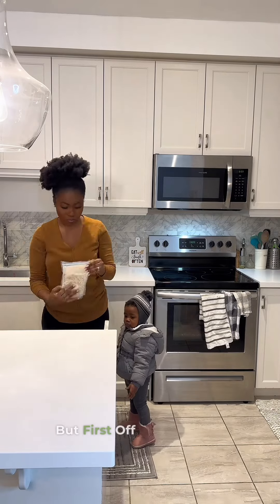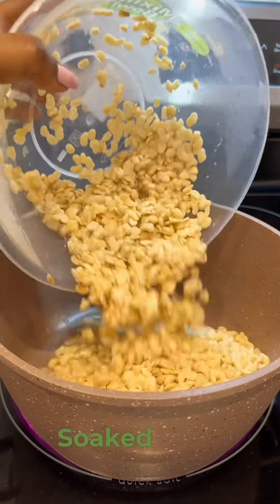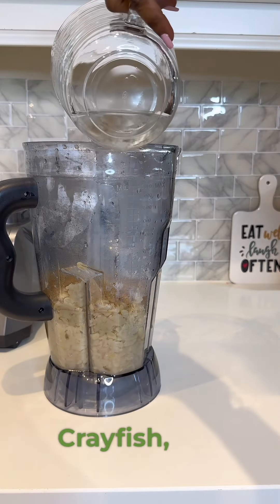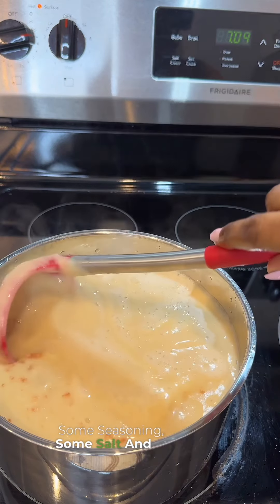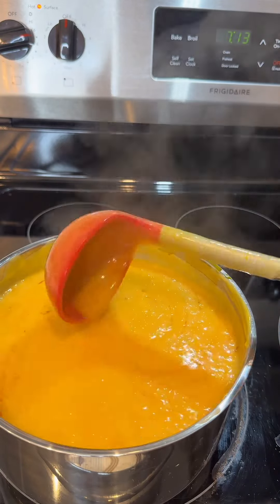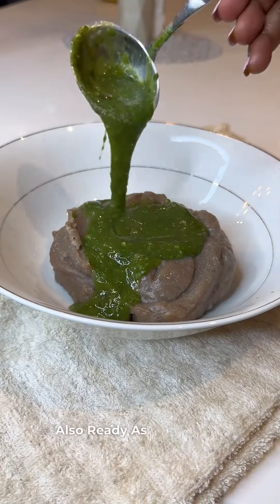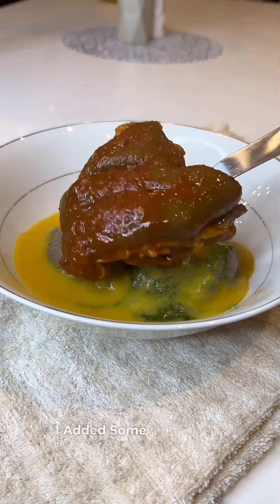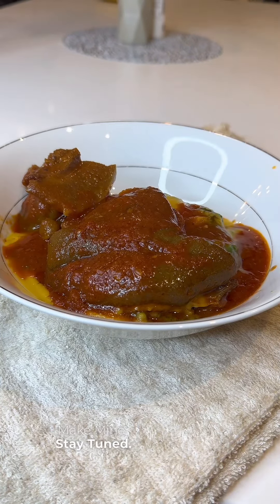Yoruba Food in Canada - Amala and Abula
Amala with Abula 🥰😍

The best Gbegiri with the best Blender @vicsode

It has high strength, takes a lot of Food with its 5L Capacity, blends to a perfect smooth purée. Need one, kindly send them a DM @vicsode on Instagram or visit their

A trial will convince you 🥰